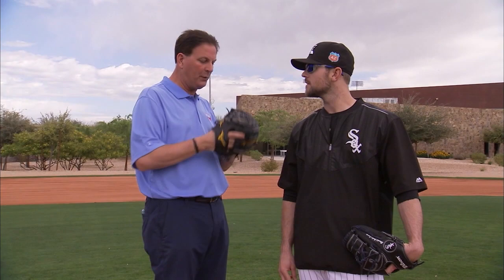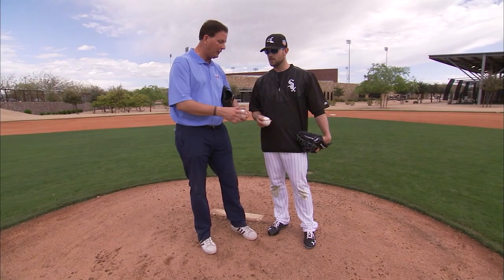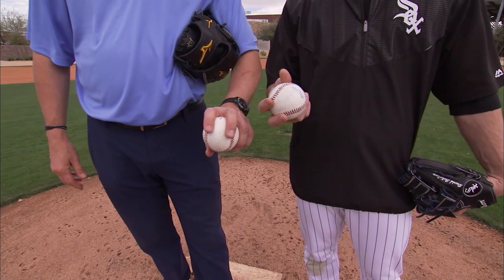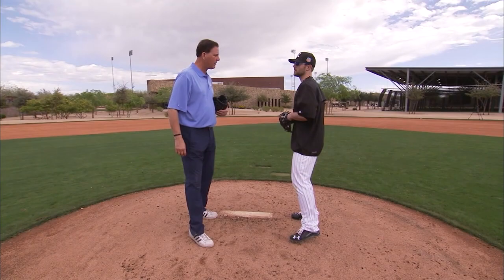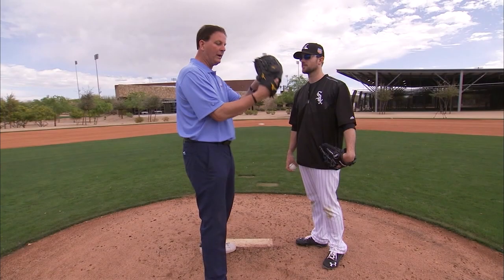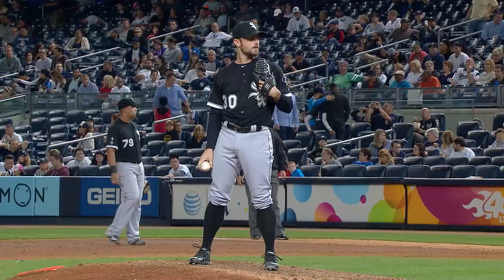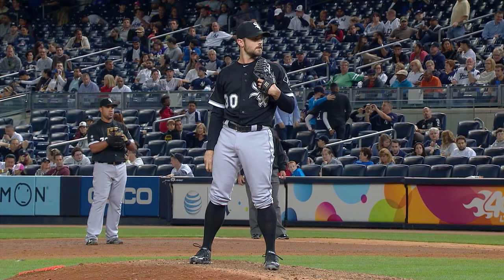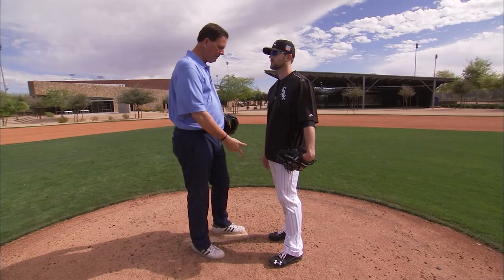30 Clubs in 30 Days: David Robertson Avoids Pitch Tipping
David Robertson talks with Dan Plesac about how he sets up his pitches, and tries to avoid tipping pitches.